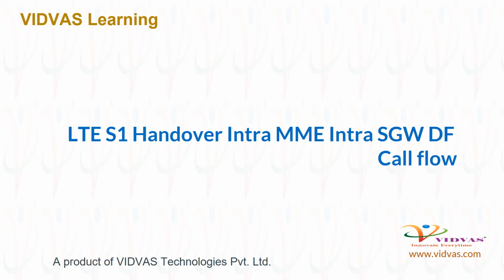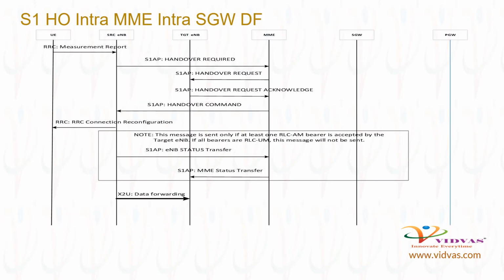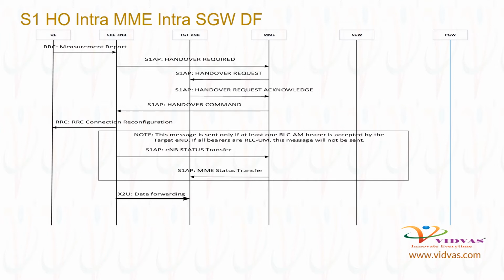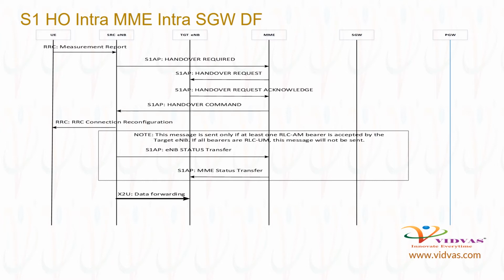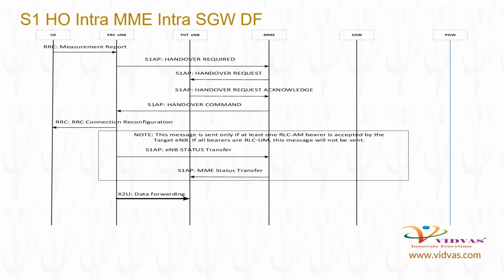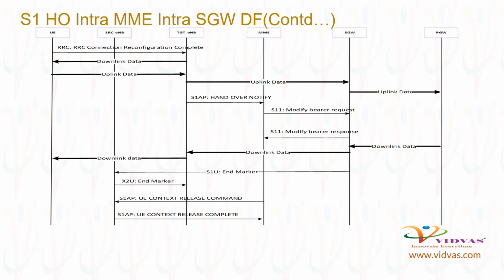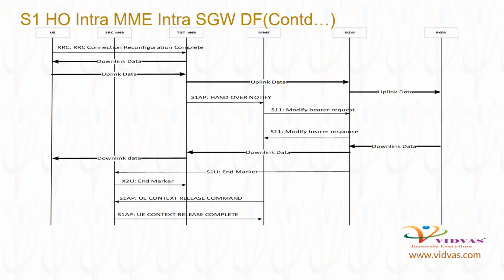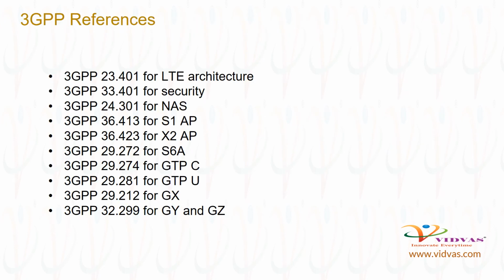Vidvas Learning | LTE S1 Handover Intra MME Intra SGW DF Call flow | Vidvas Technologies Pvt. Ltd.